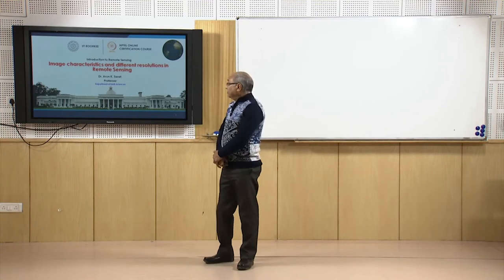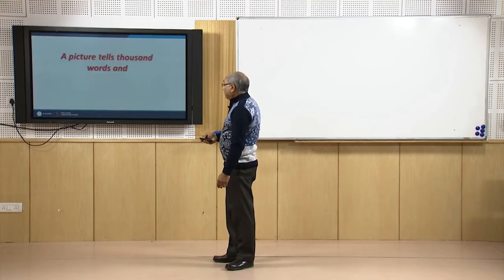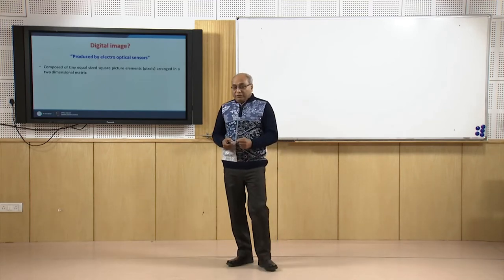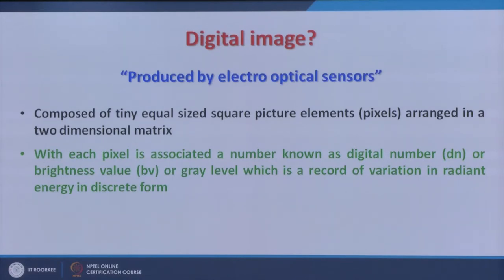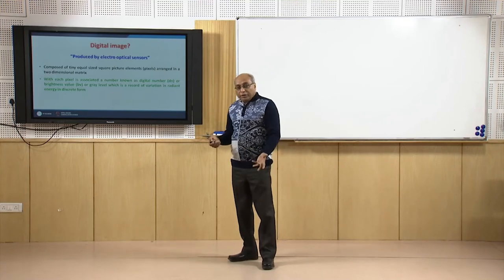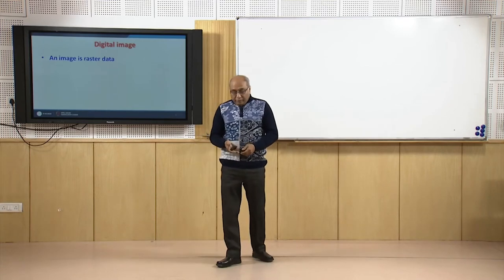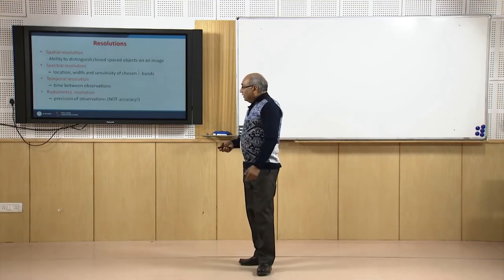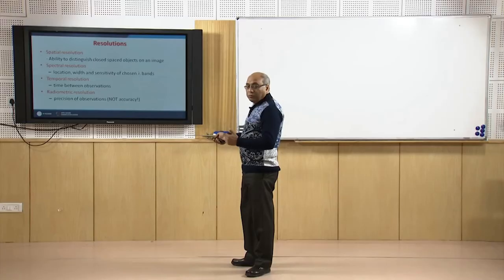mod02lec10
In this lecture, we will discuss about Image characteristics and different resolutions in Remote Sensing.